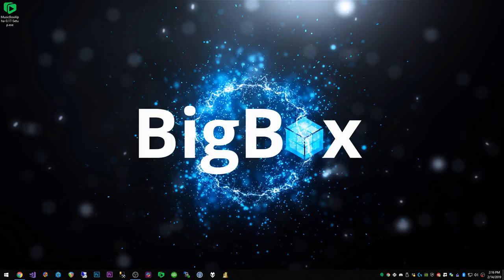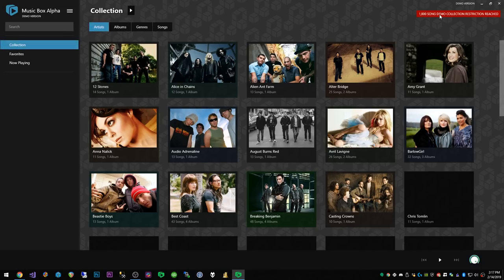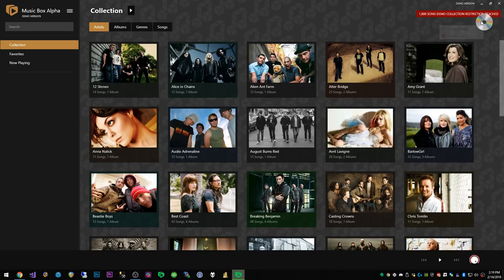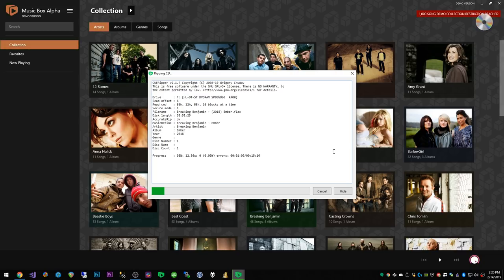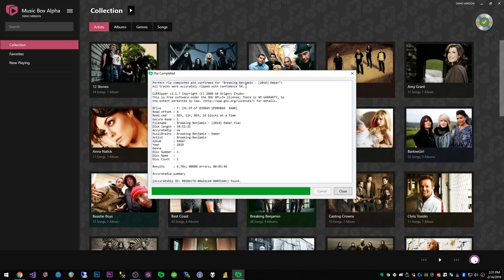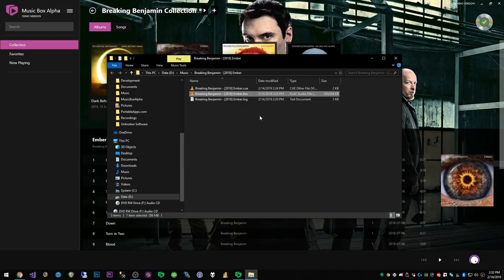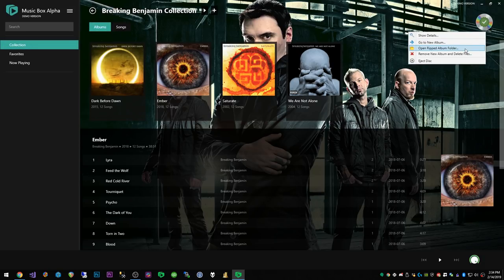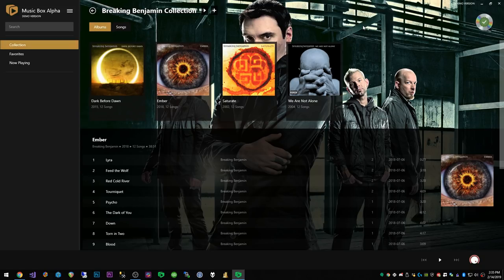Music Box Alpha - Rip Your CD Collection Perfectly and Accurately for Free!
Music Box Alpha 0.17 just released, and with it is a series of brand-new features to rip your CDs perfectly and accurately, for free!

Music Box Alpha uses an internal copy of CUETools (basically the software sequel to the classic Exact Audio Copy software) to make perfect rips and verify them as accurate by comparing them to other people's rips. Enjoy!